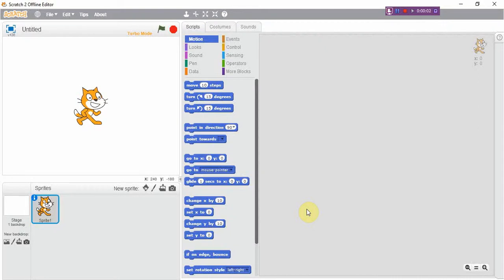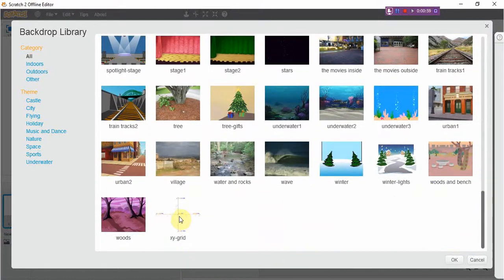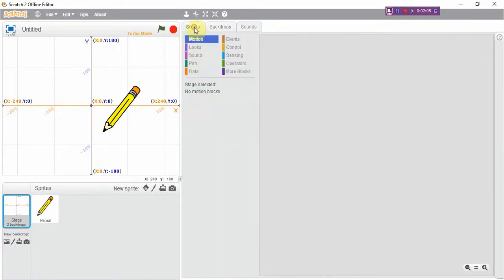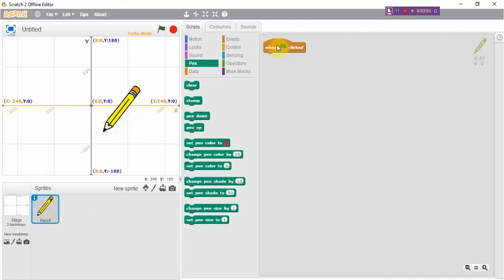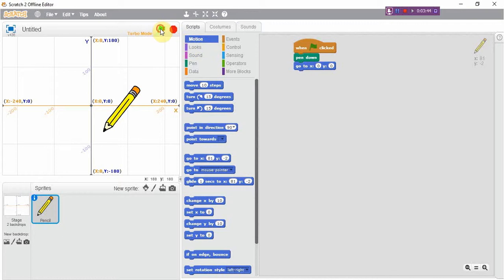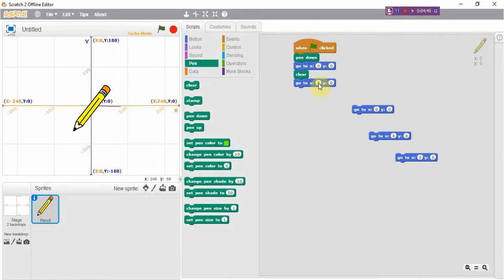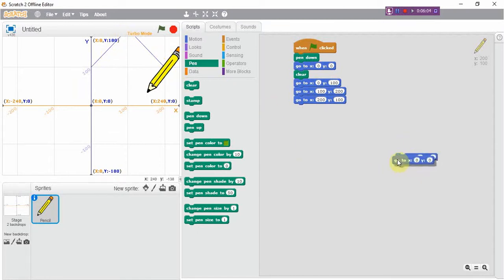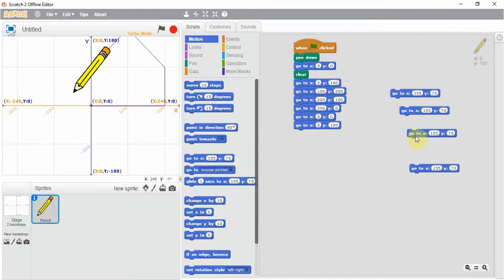coordinates on wmv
How to build a house using coordinates in scratch